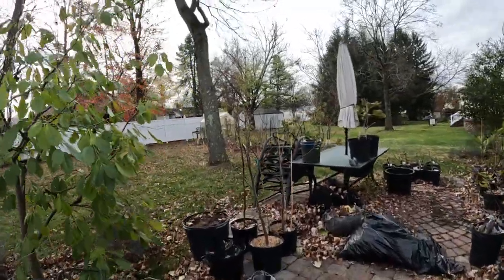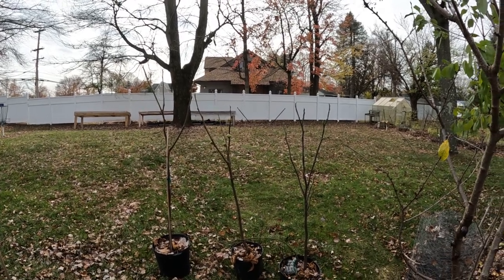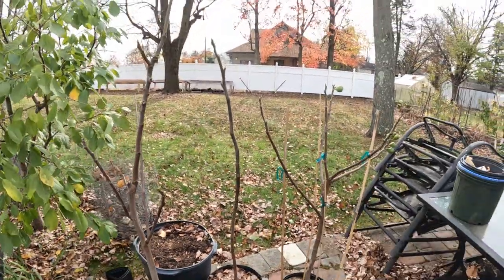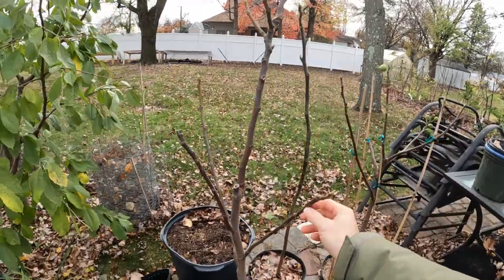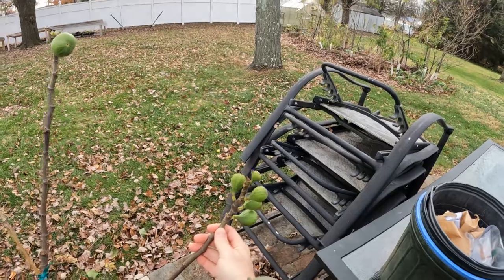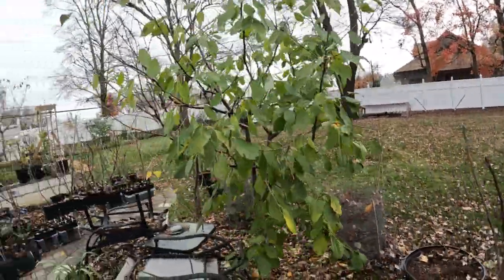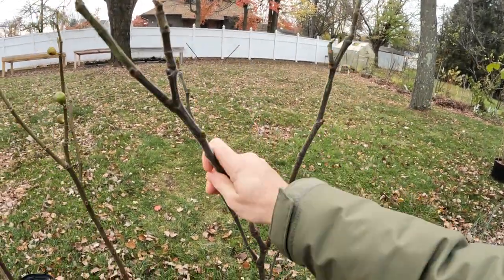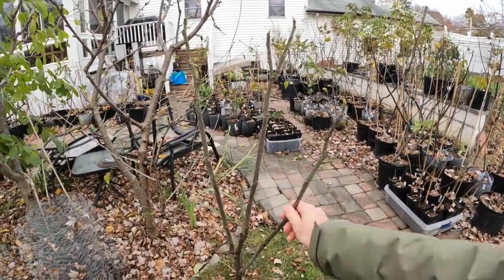Fig Tree Formation | A Closer Look Towards Early Establishment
In this video I decided to take a closer look at fig tree form. We talked about it quite a bit this season and why I believe summer pruning, tipping or pinching is vital for achieving the desired form earlier. You're also able to get more fruit in the second season. This case study shown in the video should make your decision a bit clearer.